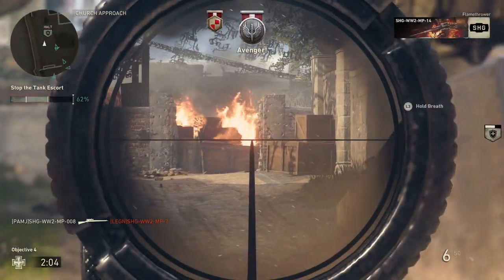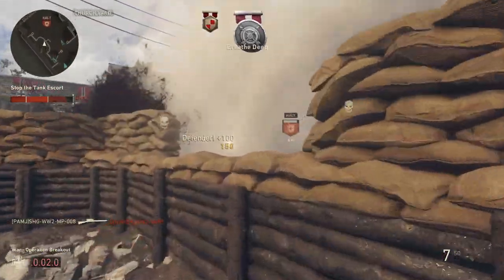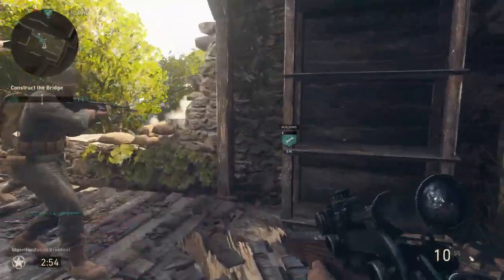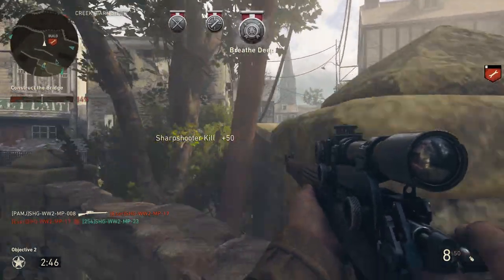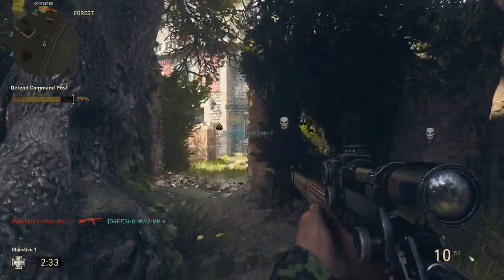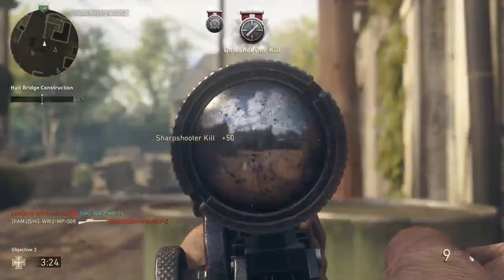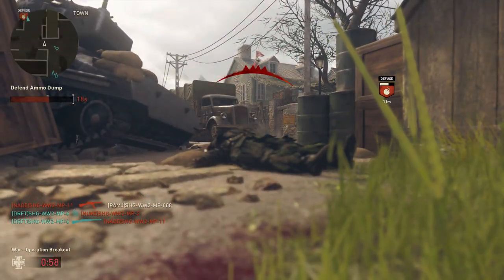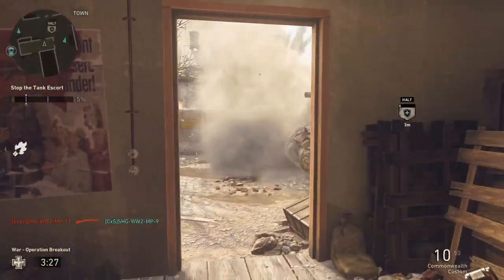NEW WWII Sniper "Commonwealth" War Gamemode Gameplay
SHES PRETTY SOLID WHAT DO YOU GUYS WANNA KNOW! I GOT MORE GAMEPLAY COMING YOUR WAY! - Pam